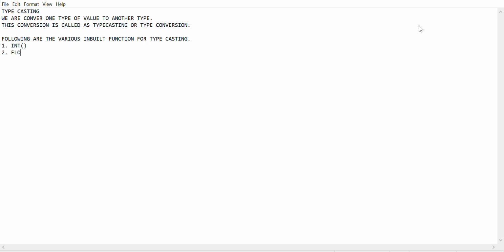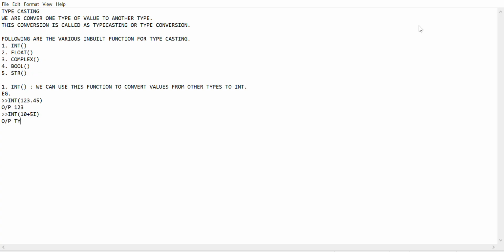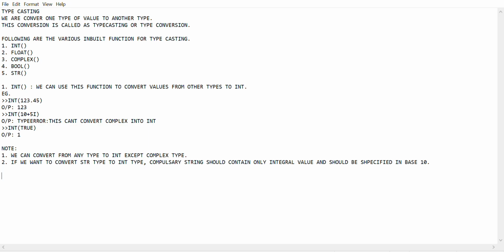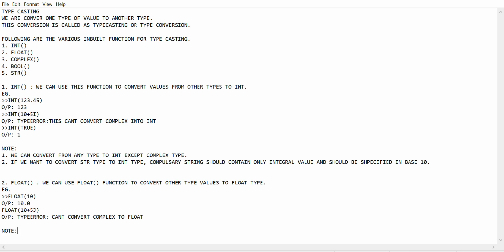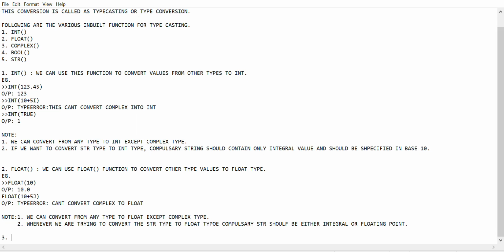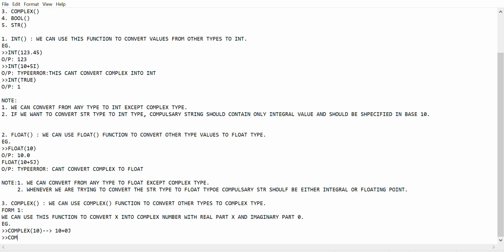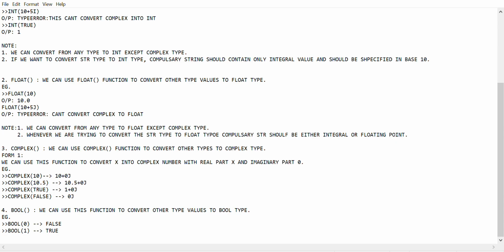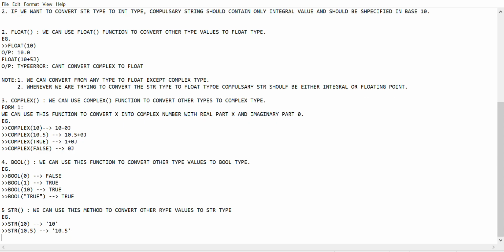TYPE CASTING | TYPE CONVERSION | EASY TO UNDERSTAND NOTES